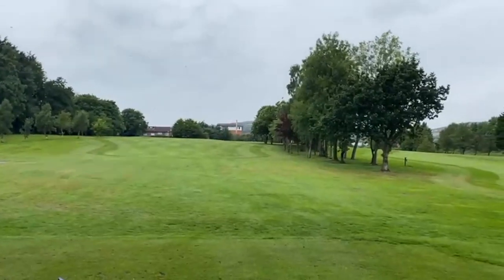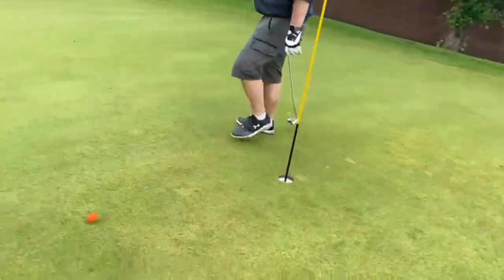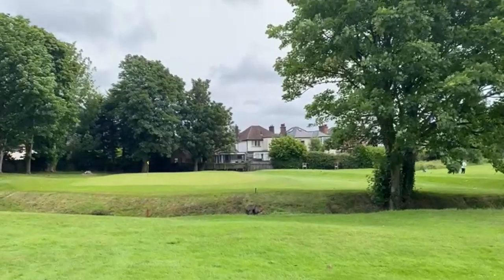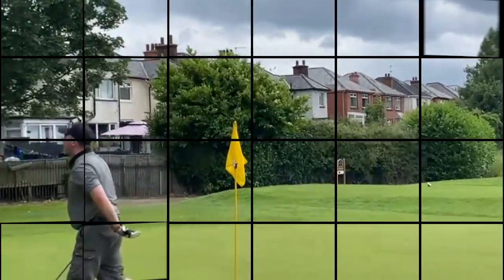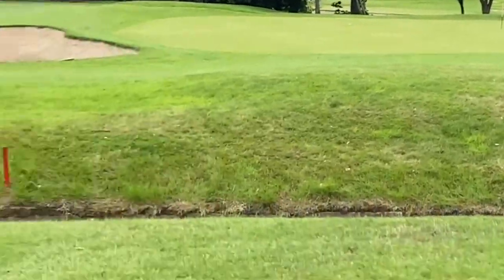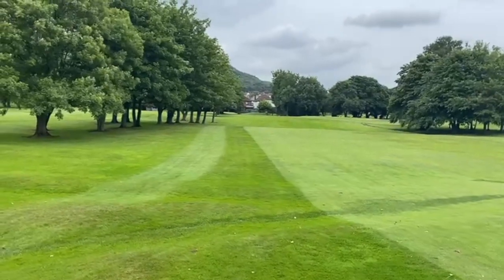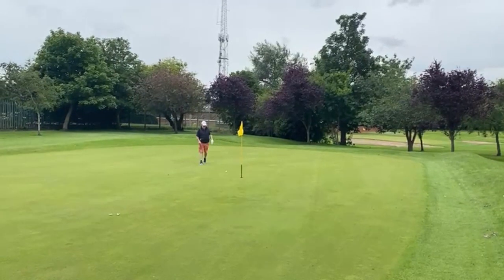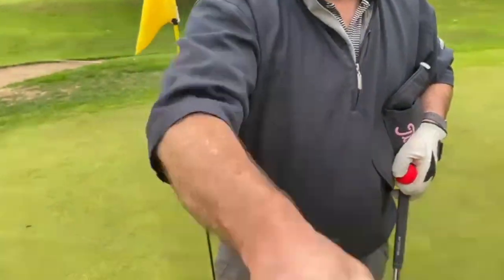Tommy and Sammy Show Episode 12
A trip to North Belfast to play Cliftonville Golf Club, one of Belfast's oldest courses.